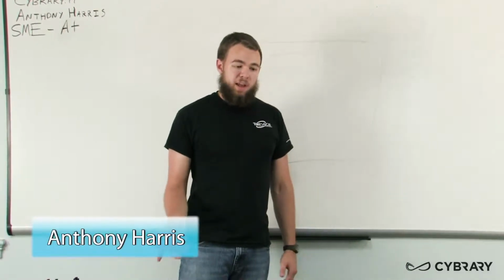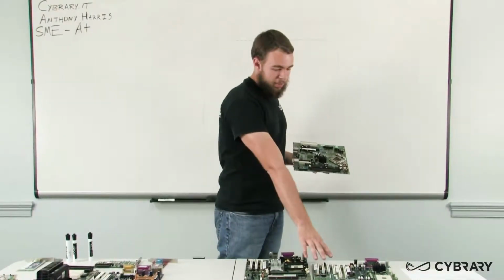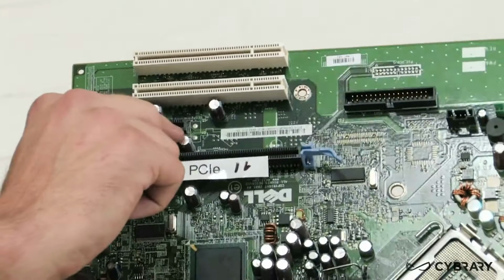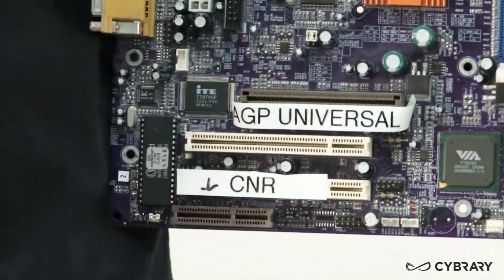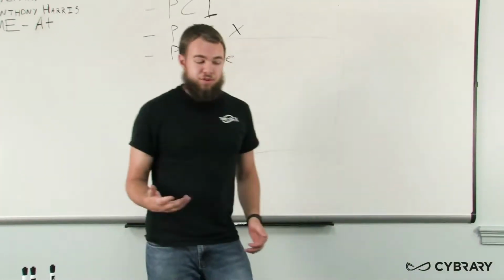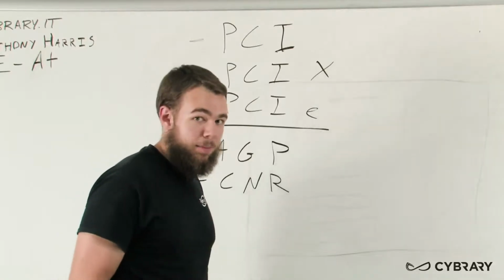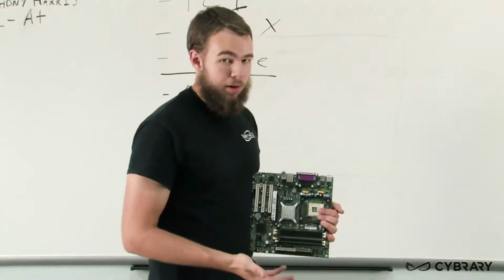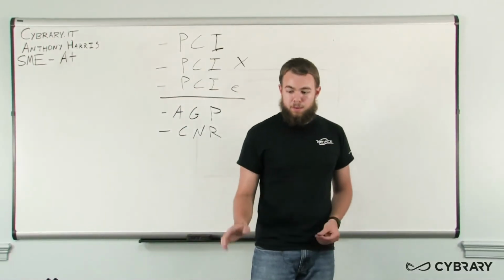Expansion Slots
Motherboards contain expansion slots, which allow you to install increase or add capabilities to the computer.
In this course you’ll learn the difference between PCI, PCI-X, miniPCI, and CNR slots, which ones are the most useful.
You’ll also see why the slots are shaped differently, what role voltage places in the type and function of the expansion slot, what the acronyms and whether or not motherboards can house both 32 & 64 bit slots.